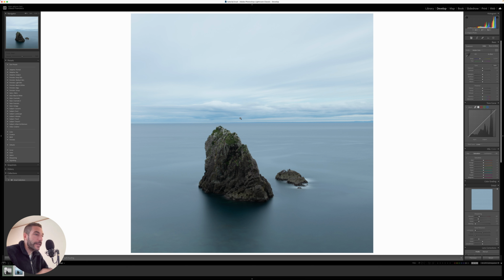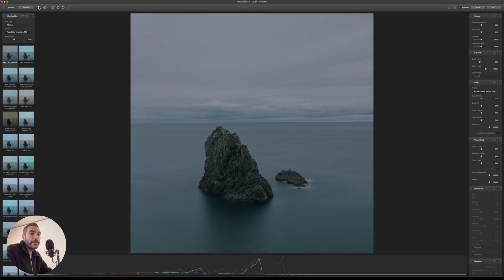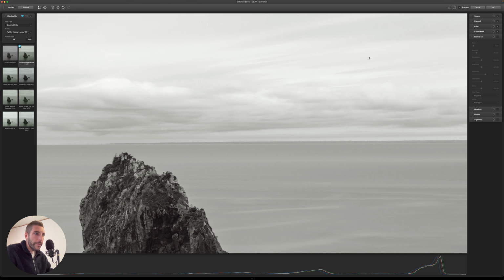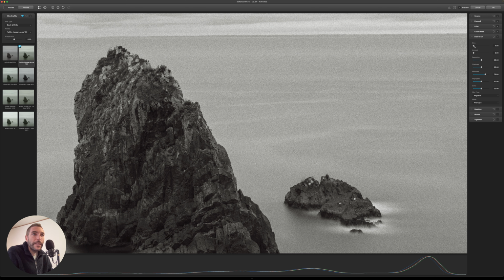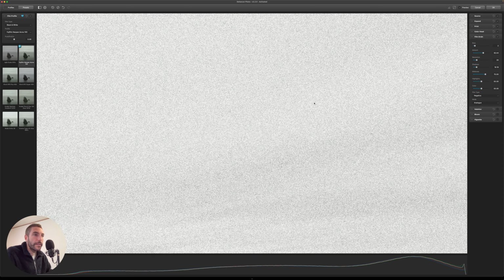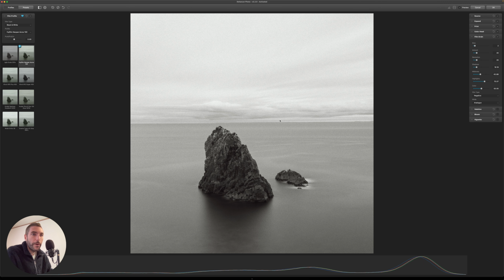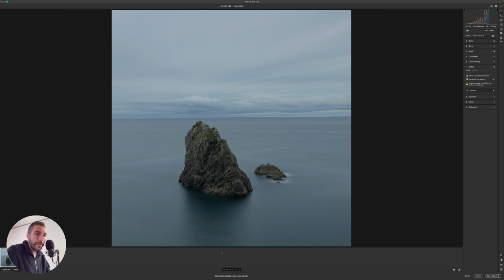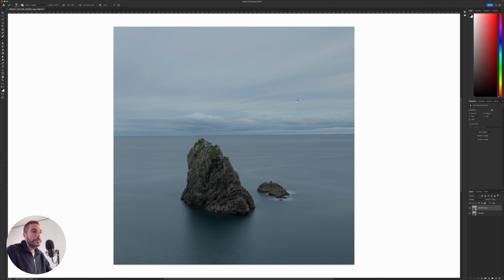Get the FILM LOOK with DEHANCER PHOTO - REVIEW (Lightroom & Photoshop)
Even when shooting digital, I always try to give my images a more pleasing and timeless "film look". That's why I'm so excited to share with you my thoughts on Dehancer Photo, a plugin for Lightroom Classic, Photoshop and Capture One that gives digital images the look and feel of classic, analogue film. Dehancer Photo includes many popular film emulations (Kodak Portra, Fujifilm Acros, Kodak Ektar, etc) as well as effects like halation and bloom to create a more authentic film look.

TIMETABLE
0:00 - Intro
0:34 - Ingesting & Interface
5:08 - Editing In Lightroom
24:06 - Editing In Photoshop
30:13 - Sample Images (Before/After)
31:11 - Wrapping up

PHOTOGRAPHY:
MAIN CAMERA